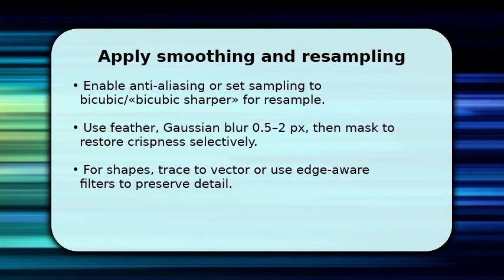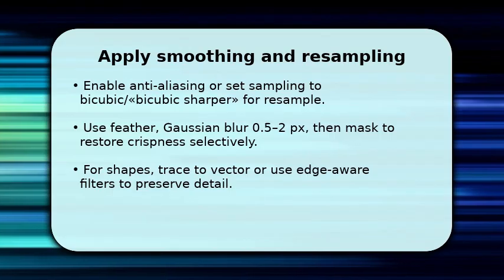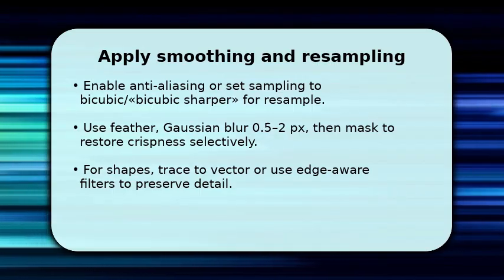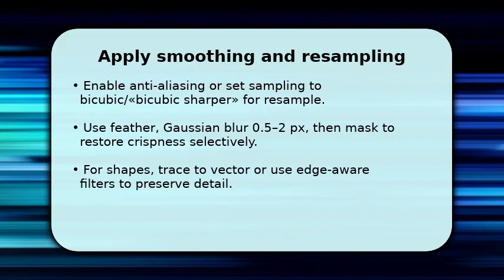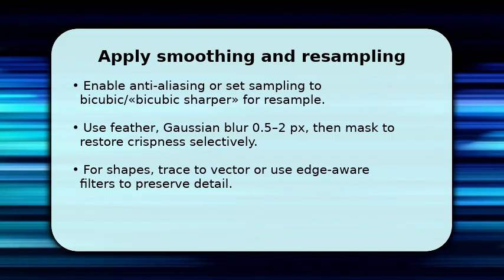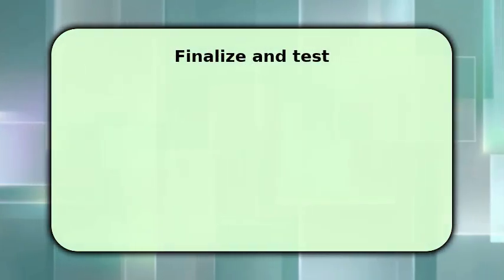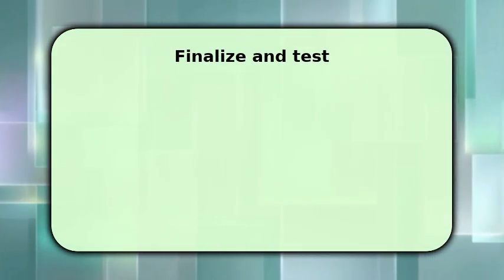How to Fix It Jagged Edge (full Guide)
How to Fix It Jagged Edge (full Guide) | 🔒 Surfshark VPN Deal — Stay private and secure. $1.99/mo + 3 Months Free ▸

Discover the comprehensive steps to repair jagged edges on your devices. This video guide covers common causes, troubleshooting techniques, and practical solutions for various gadgets including smartphones, tablets, and laptops.

fix it, jagged edge, smartphone repairs, tablet repair tips, laptop screen fixation, edge smoothing techniques, device maintenance guide, technical troubleshooting, screen restoration process, electronic device care